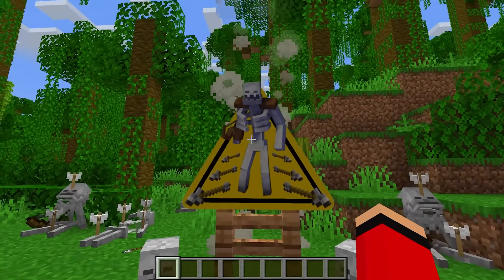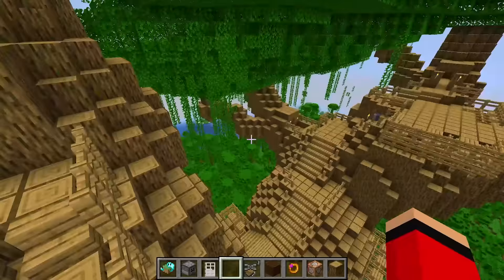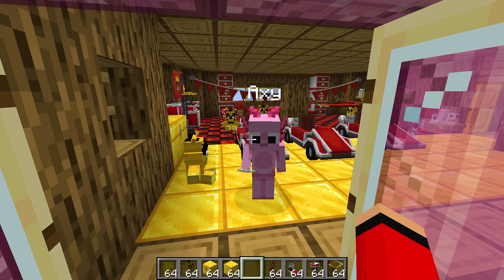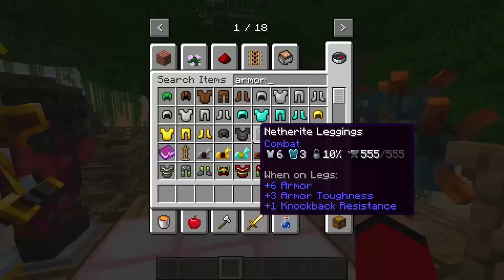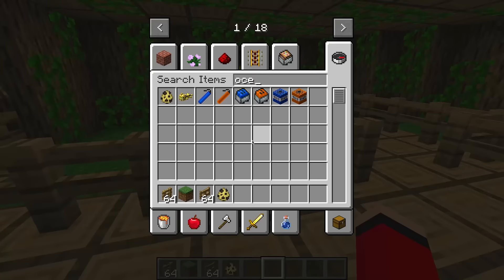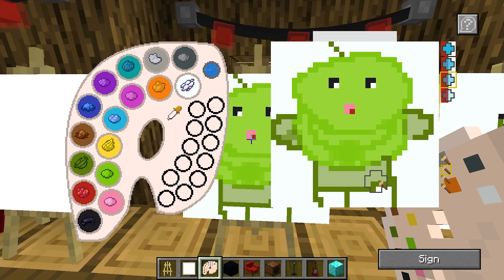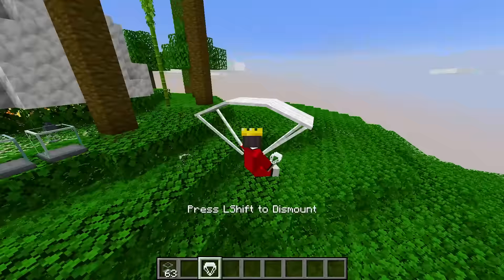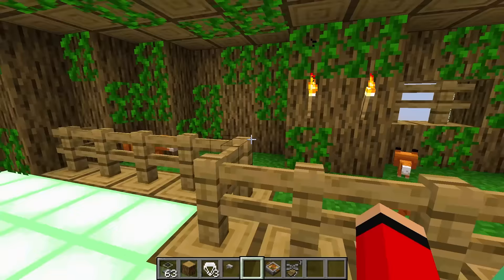NOOB vs PRO: SECRET TREE HOUSE Build Challenge in Minecraft!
Mongo and Wudo have to build secure mountain houses! Who builds the safest mountain house? Mongo or Wudo? Watch to find out!